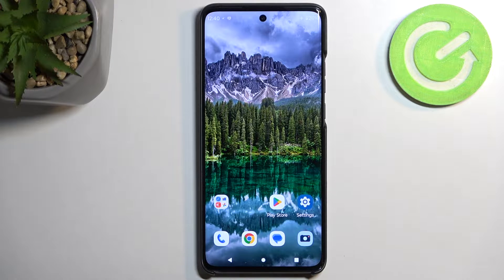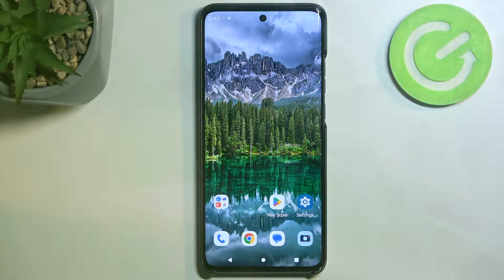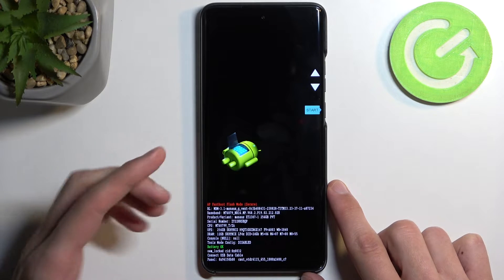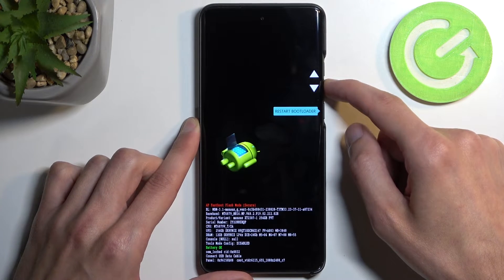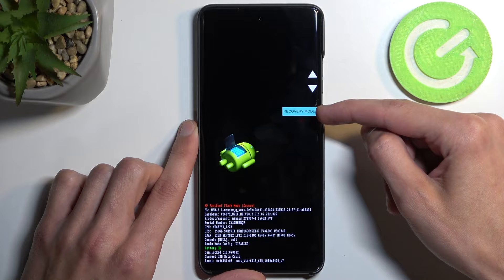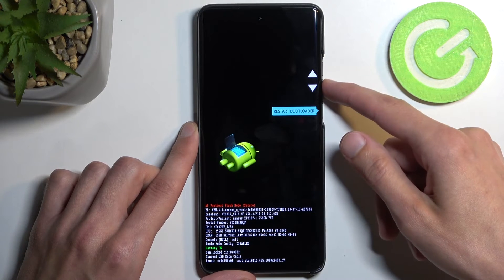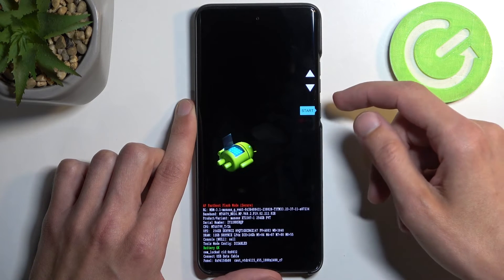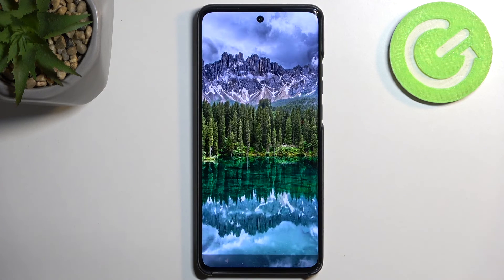How to Enable Fastboot Mode in Motorola Edge 40 Neo? Check Easy Method to Open Fastboot!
Hello! Are you looking for some tutorial? Unlock the secrets of Fastboot Mode on your Motorola Edge 40 Neo. This powerful tool can help you troubleshoot, update, or modify your device. Our video explains what Fastboot Mode is and how to access it. Dive into the world of advanced phone management!

How to access Fastboot Mode on Motorola Edge 40 Neo?
How to use Fastboot Mode on Motorola Edge 40 Neo Smartphone?
How to enter Fastboot Mode on Motorola Edge 40 Neo Phone?